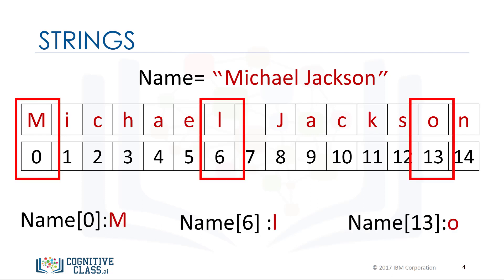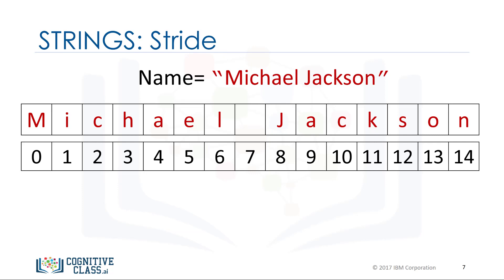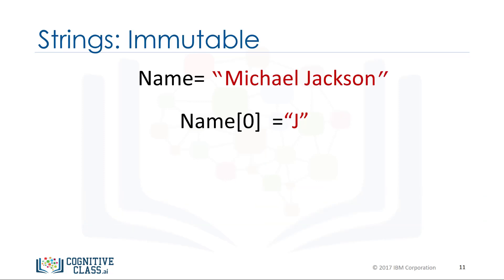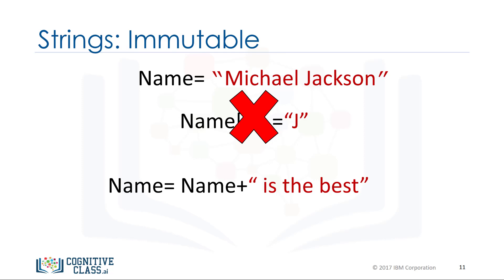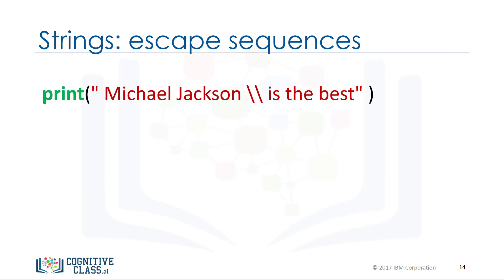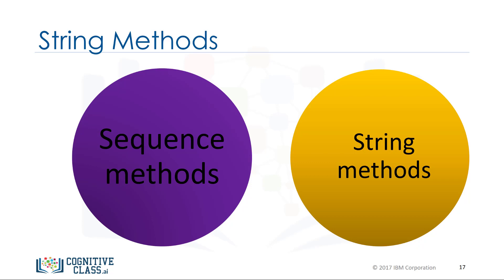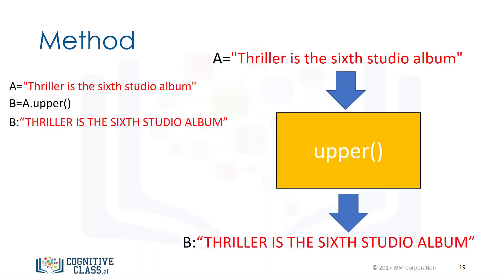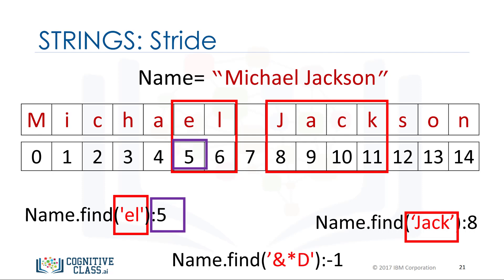4. String Operations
How to play with strings and what kind of operation we can perform on the string...

Do all the operation related to String practically, it is very important thing.